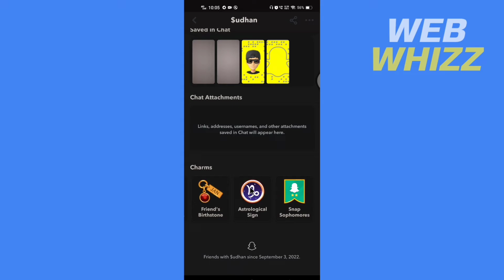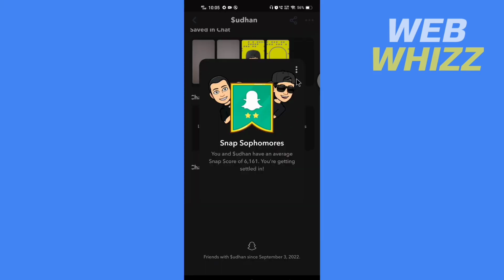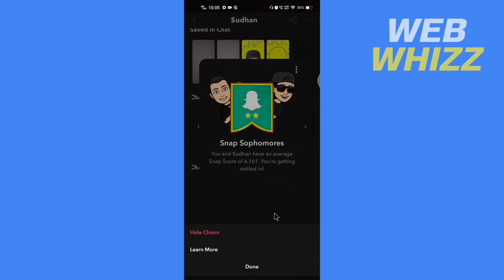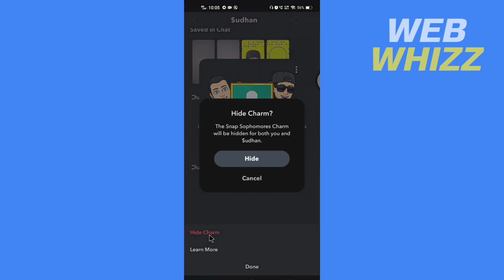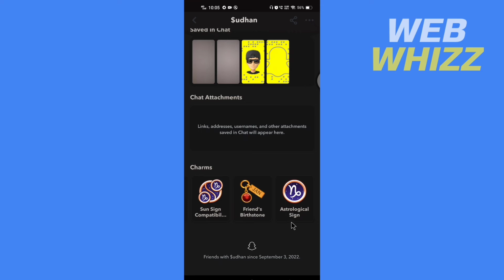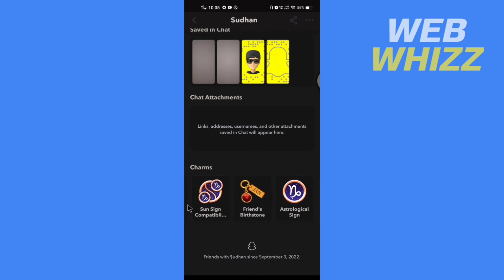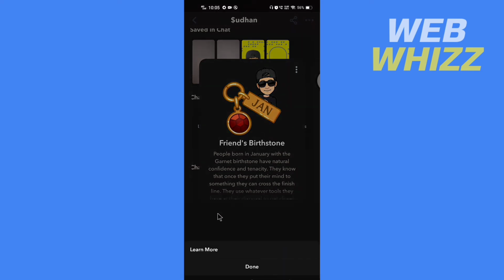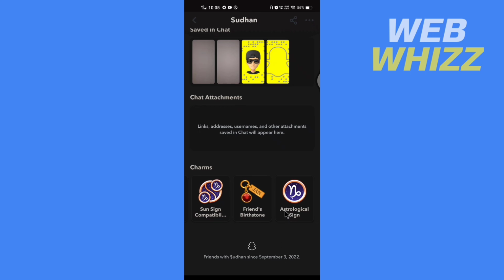How To Hide and Unhide Snapchat Charms iPhone/Android (2026)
How To Hide and Unhide Snapchat Charms iPhone/Android